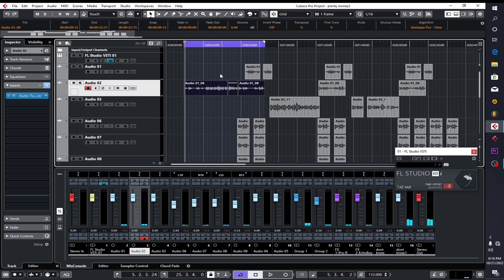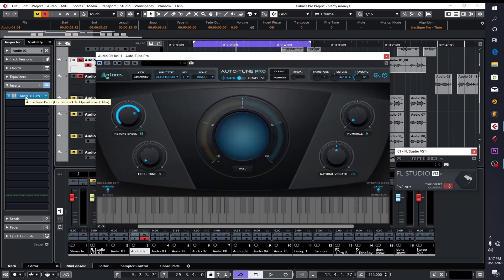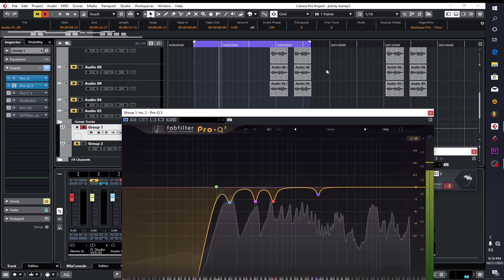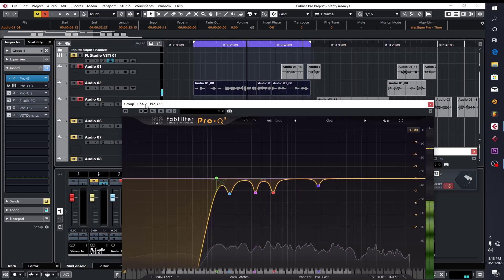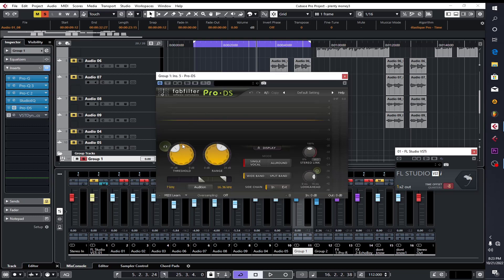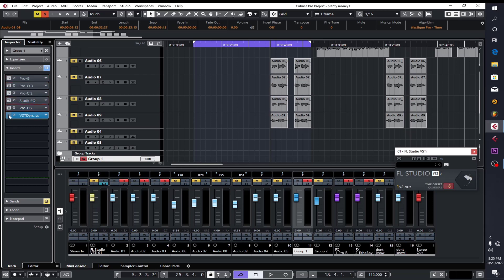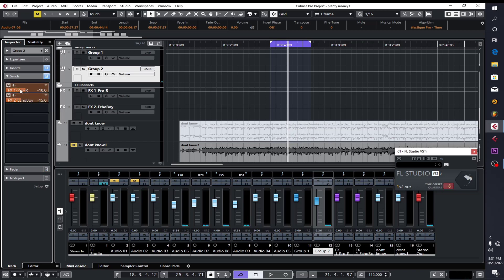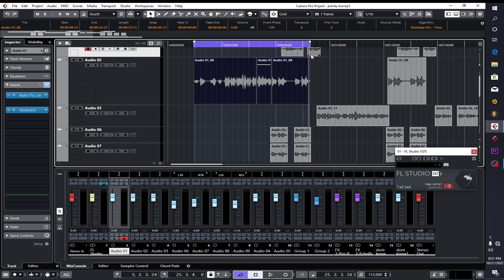Secret In Getting A Perfect Mix In Your Home Studio (How To Mix vocals In cubase)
Secret In Getting A Perfect Mix In Your Home Studio (How To Mix vocals In cubase). This video shows you how to mx vocals like a pro in cubase to get a perfect mix secretely.